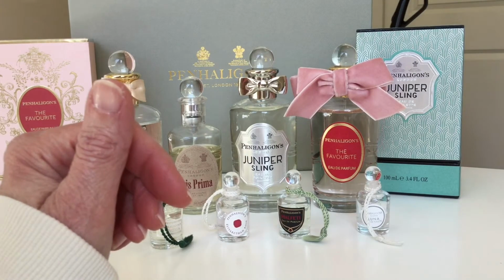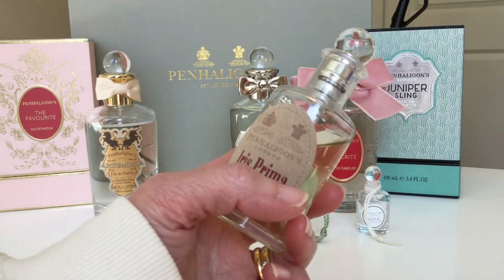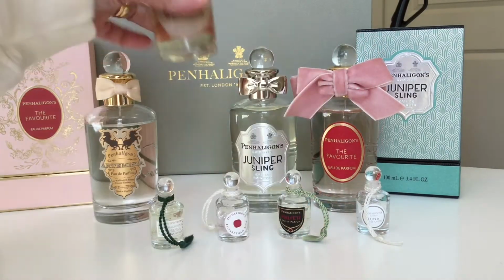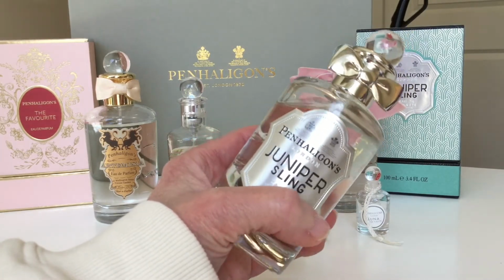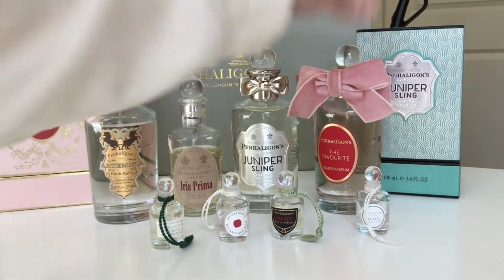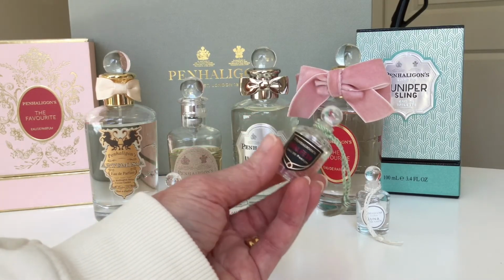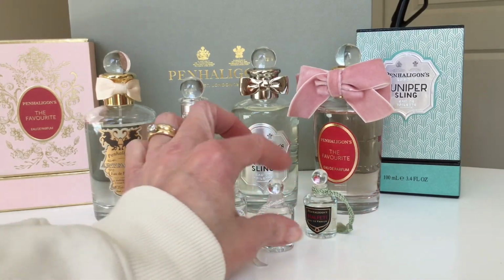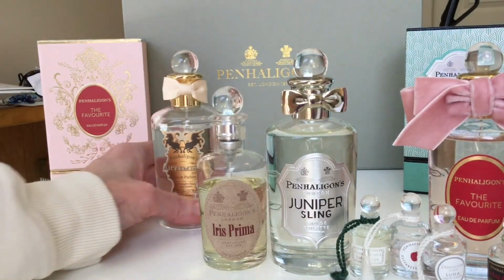My Penhaligon’s Collection💕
I love Penhaligon's Perfume! Join me as I highlight my current Penhaligon's collection, including my all time favorite!